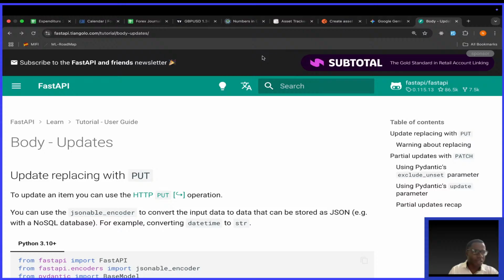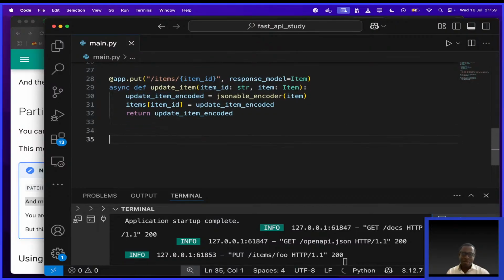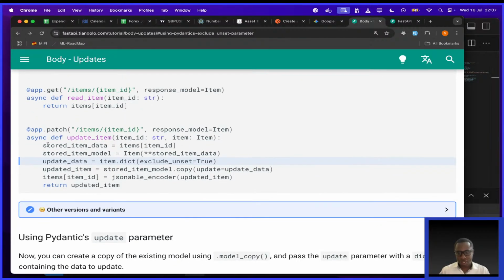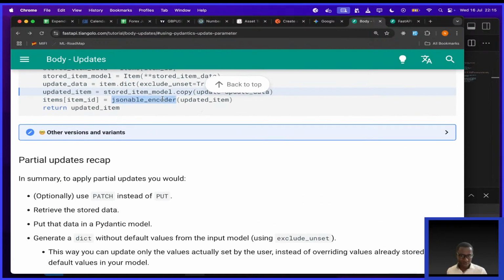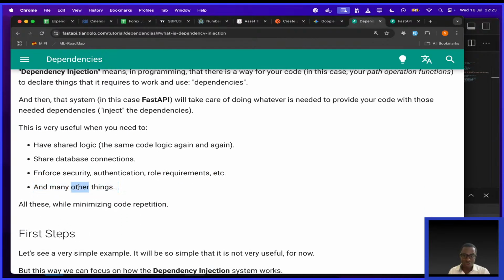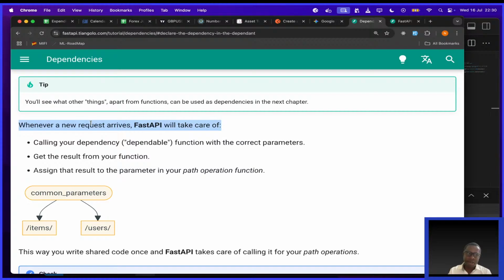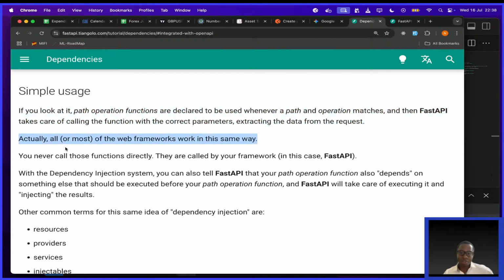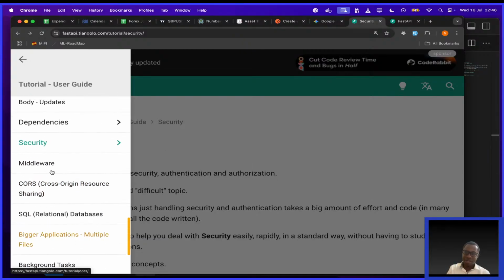Day 21: FastAPI: Dependencies & Body Updates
Welcome to Part 21 of my FastAPI From Scratch series! 👋 Today, we're diving into Dependencies for modular code AND Body Updates for flexible data modifications.

Join me live as I learn how to:

Implement "Dependency Injection" for reusable logic.

Handle full (PUT) and partial (PATCH) updates of API data.

Use Pydantic's exclude_unset and update methods.

This is my learning journey – let's build cleaner, more robust APIs!